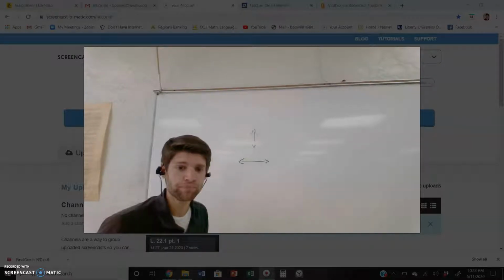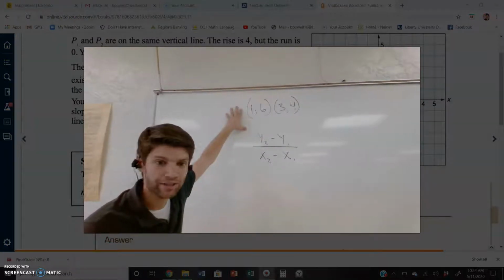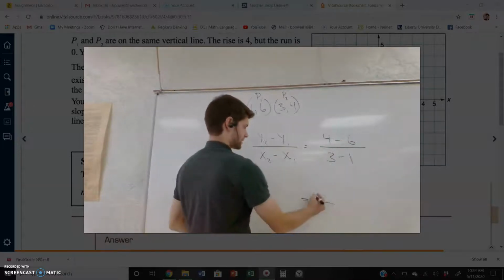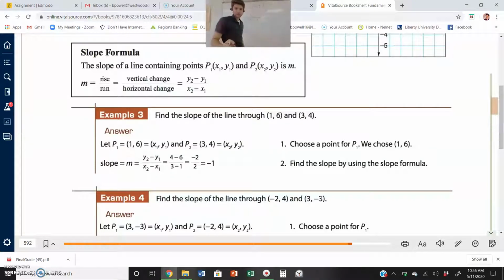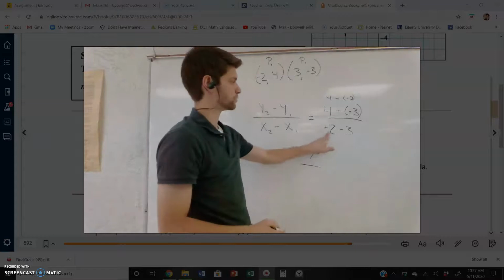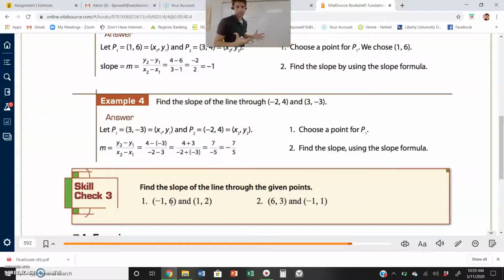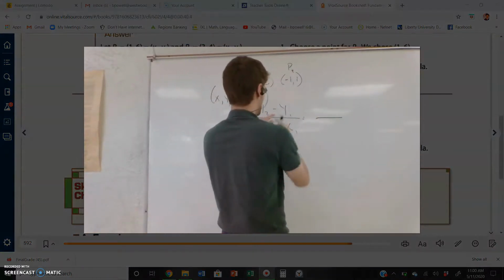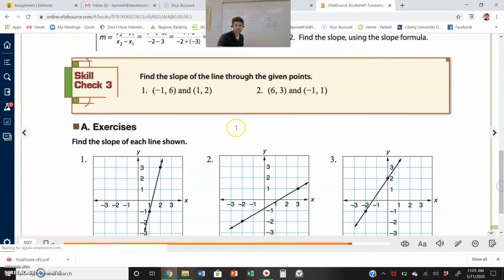L. 13.6 pt. 2